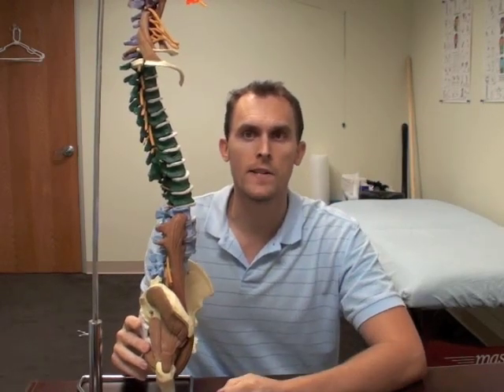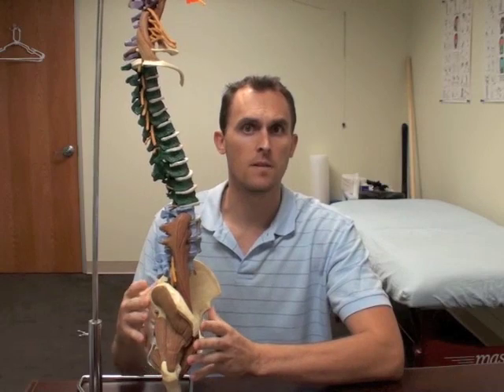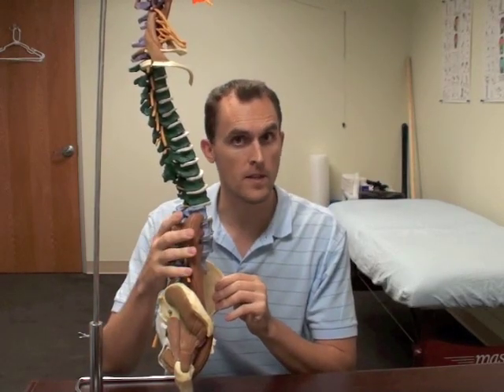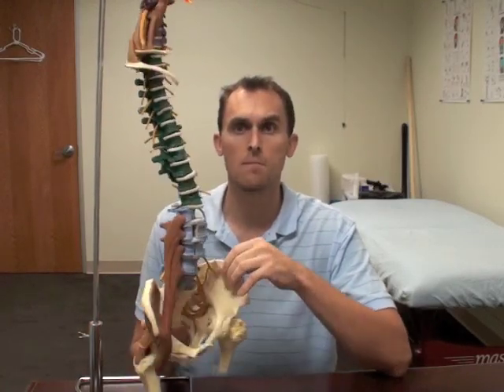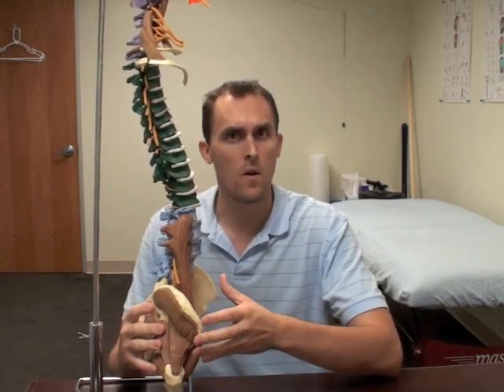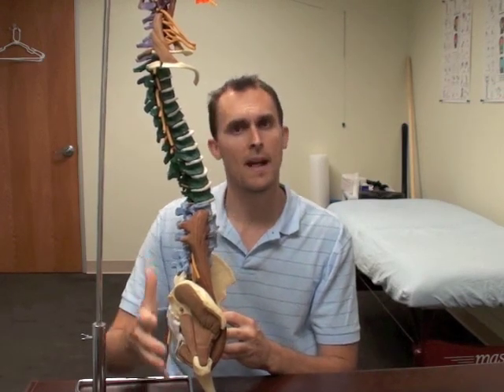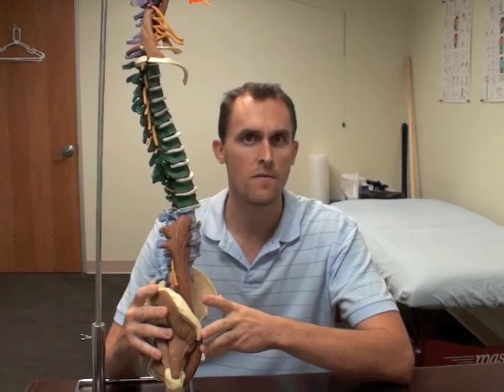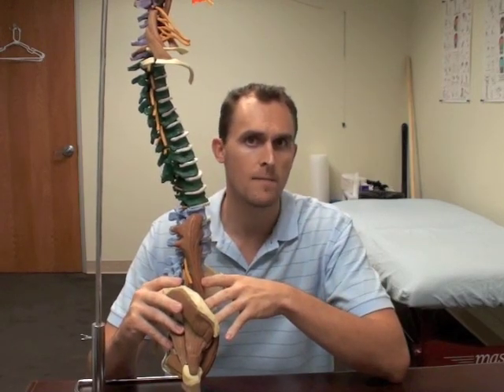Anterior Pelvic Tilt: Key To Back Pain Relief?